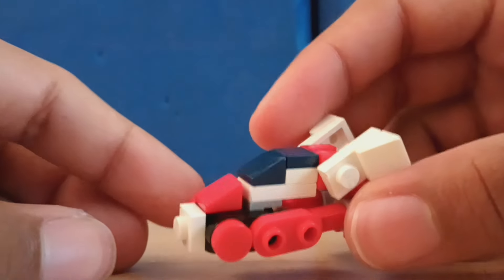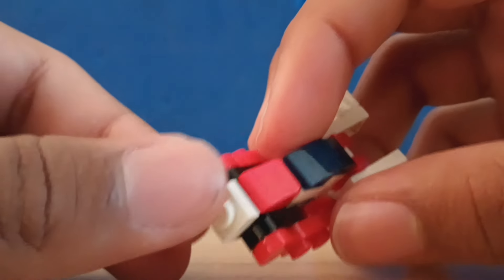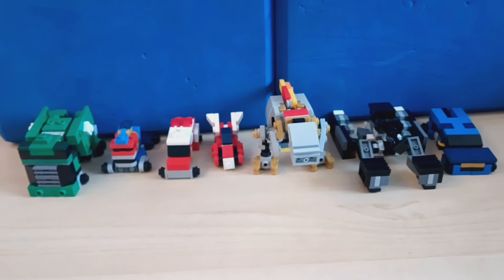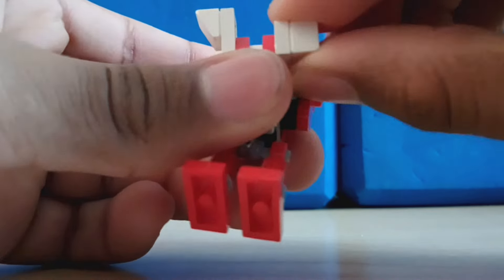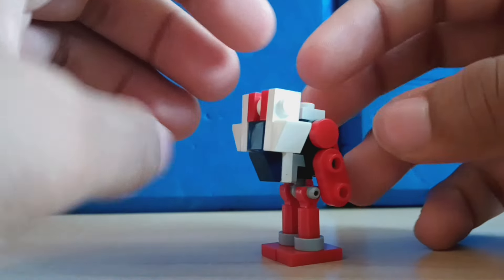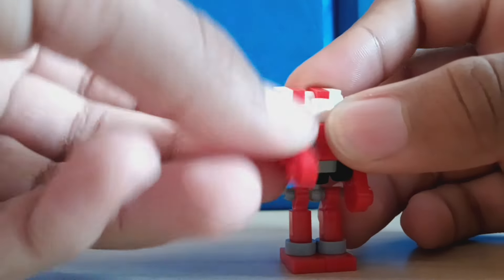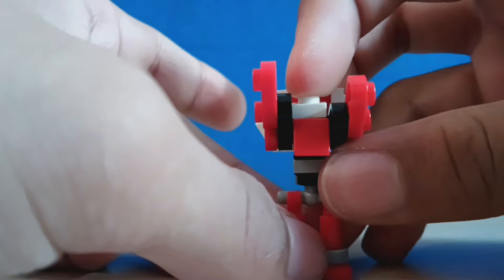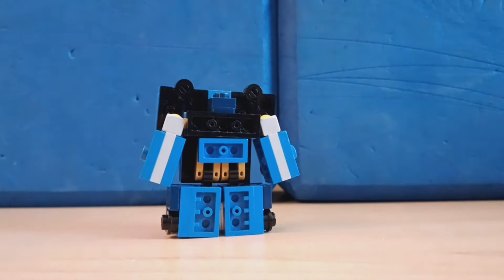Lego Transformers Animated: Mini Arcee